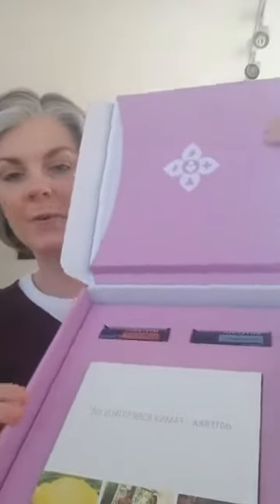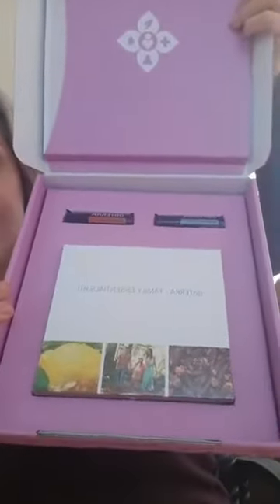Unboxing a doTERRA Family Essentials Kit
Watch this video to see what's inside a doTERRA Family Esentials Kit! One of the most popular starter kits, see what you get and how to use it.